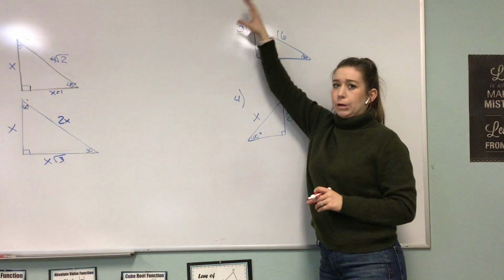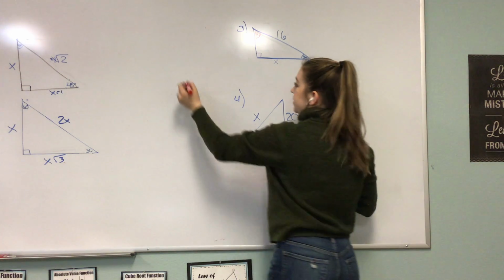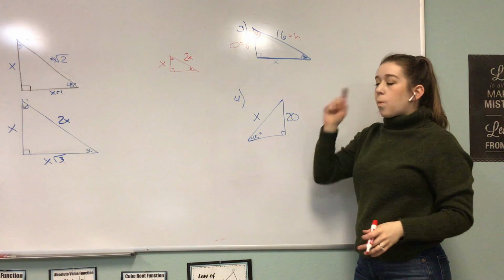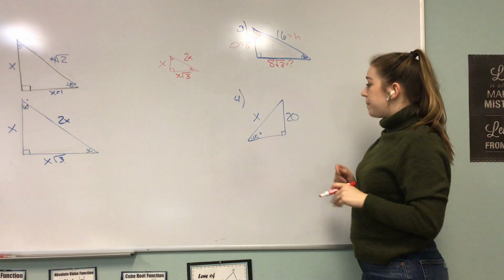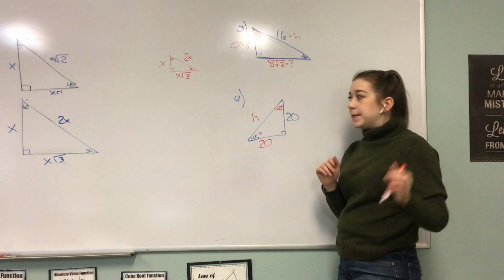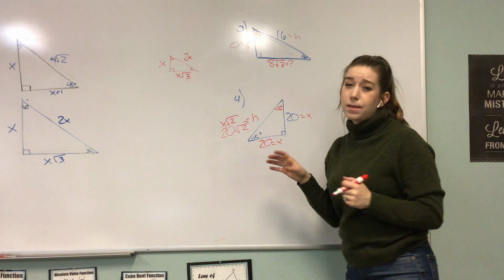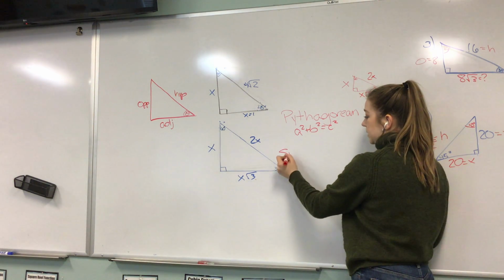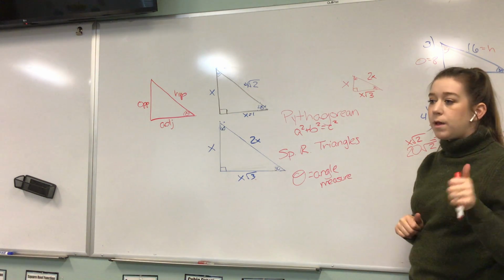8.1 intro 3&4